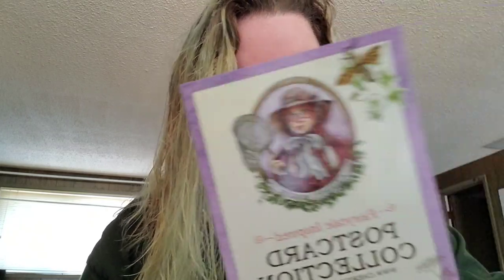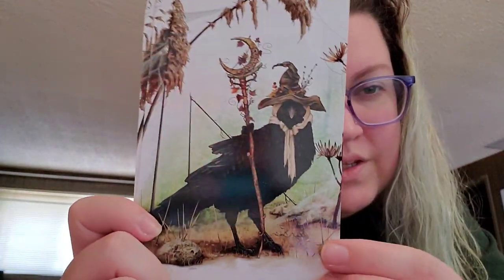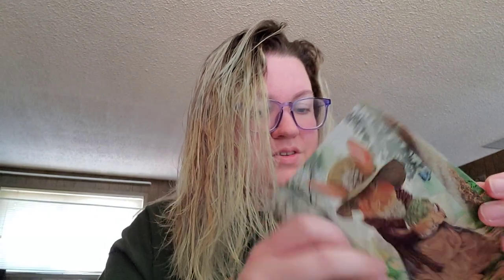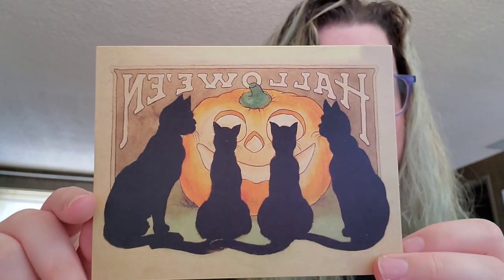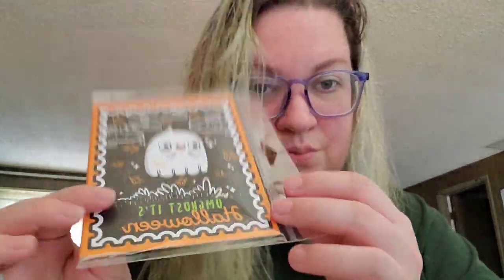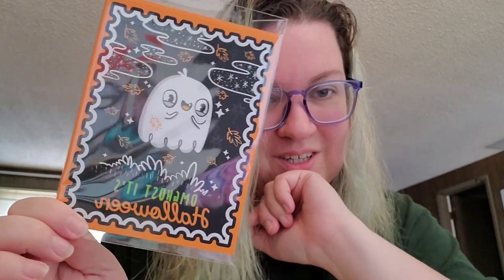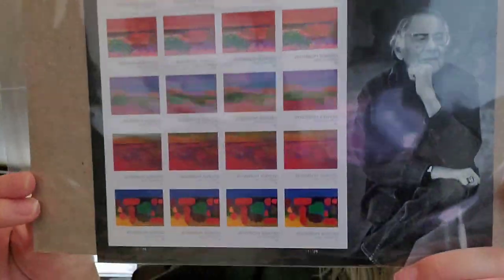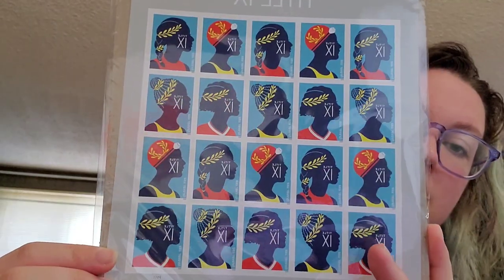Another Etsy Postcard Haul | Lydia Jean | Paper and Postcrosser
Sorry it took forever to update the description here, it was a hectic last week of Halloween Month.

Postcards From:
Cheryl Baker Art